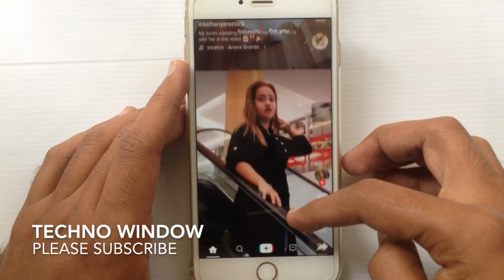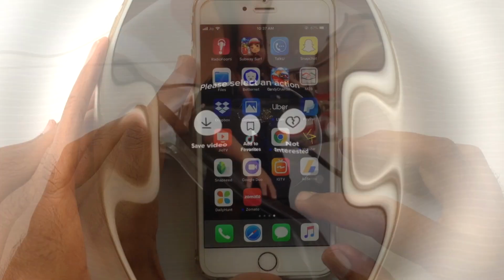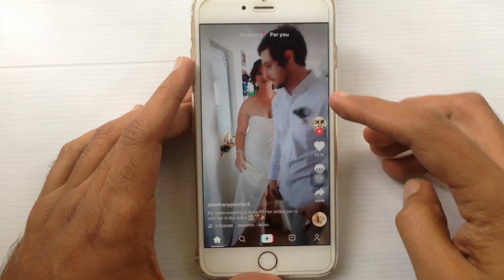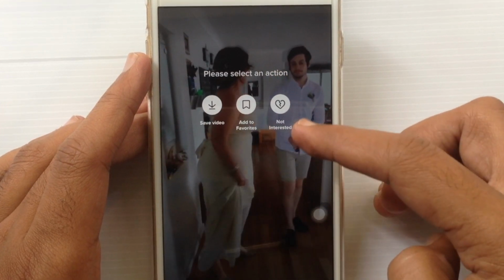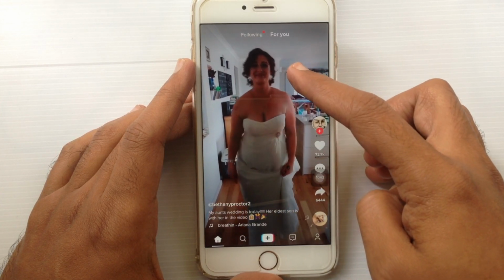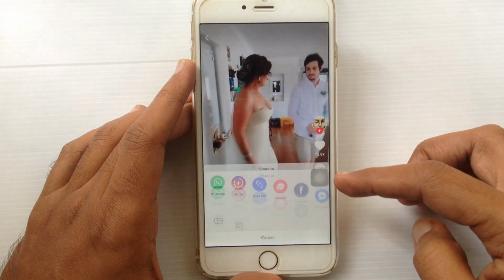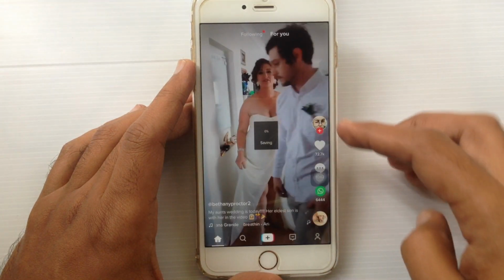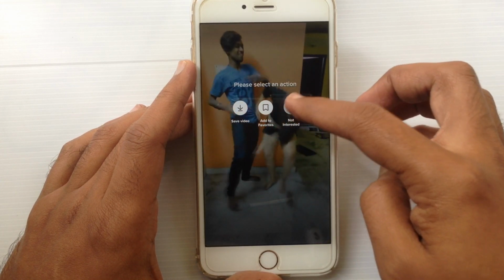New Features on Tik Tok - "Please select an action" Button